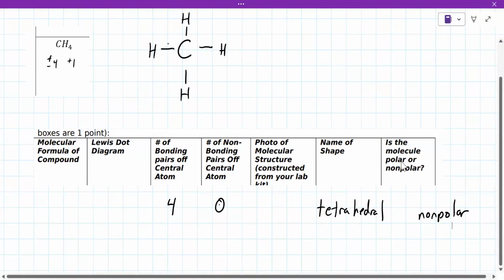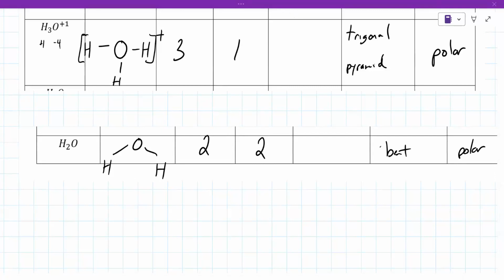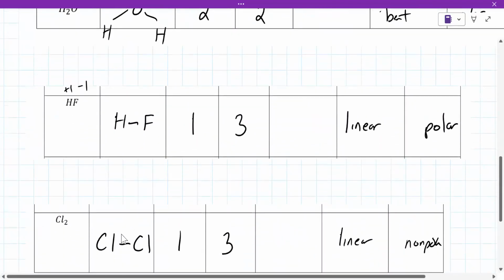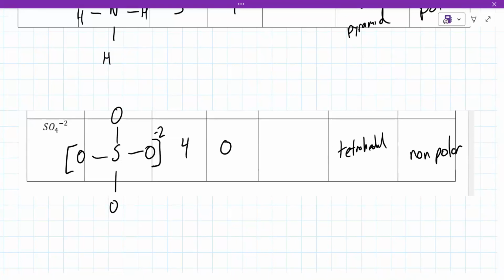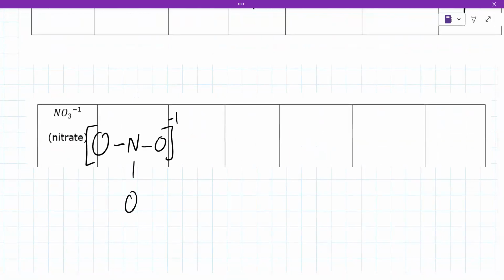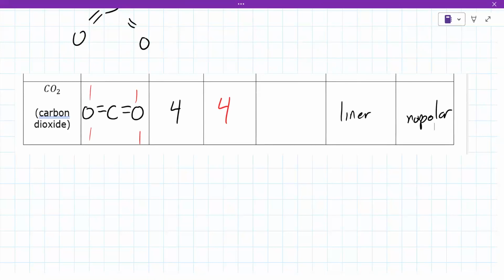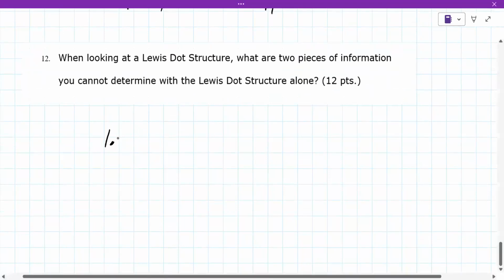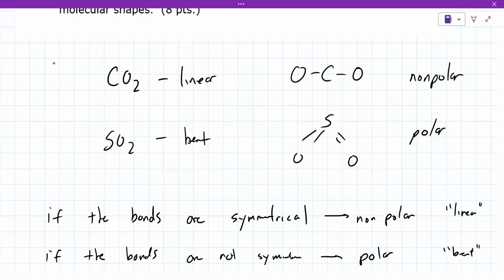College Chemistry Lesson [2023-05-15 at 1pm MST Katharine F]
This lesson covered topics in Chemistry including drawing lewis dot structures, bonding, and structures of polar and nonpolar bonds.